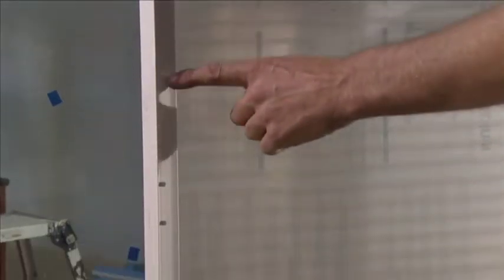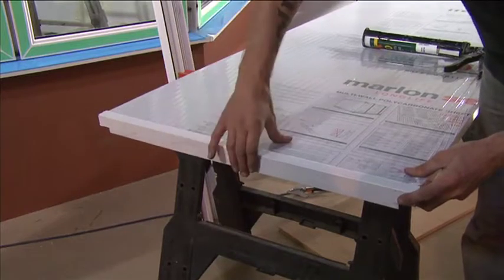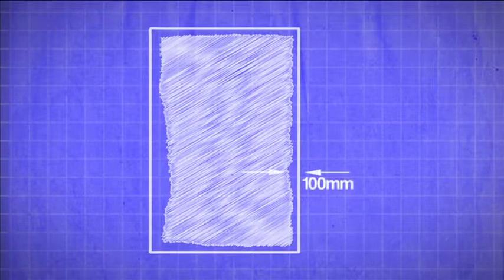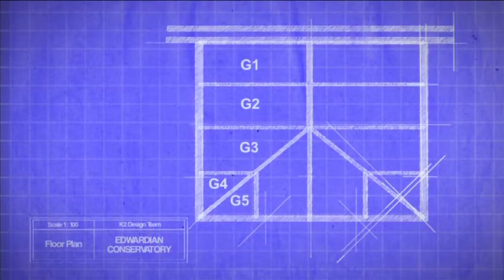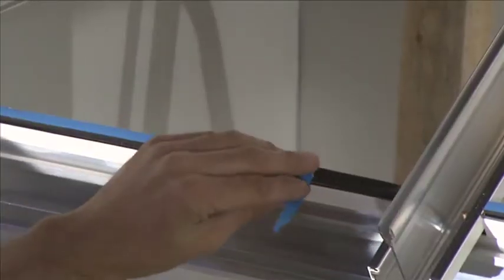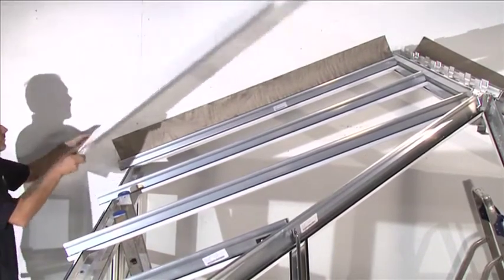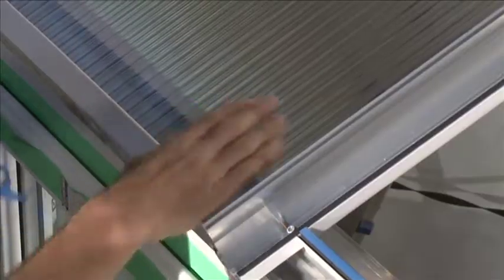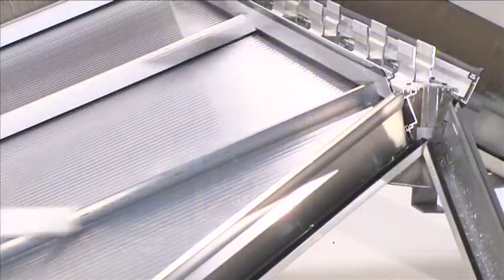4c K2 installation - Edwardian - Roof glazing